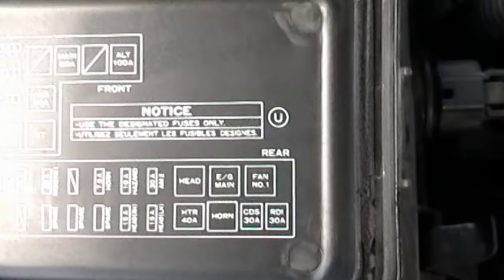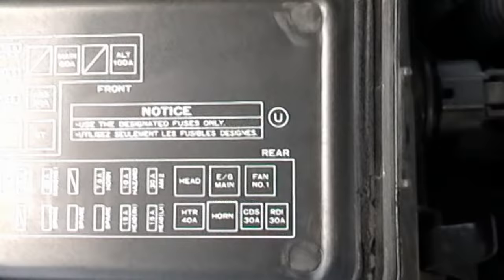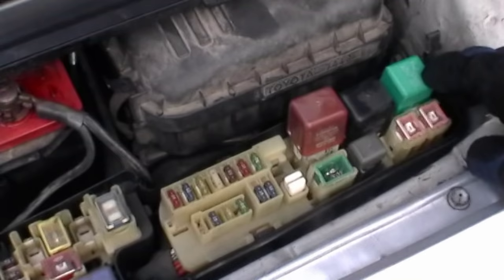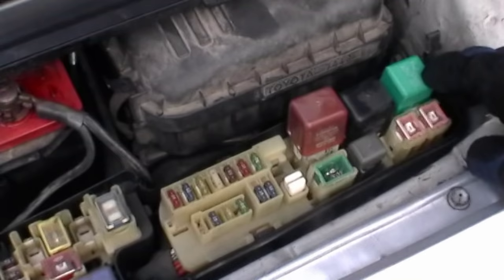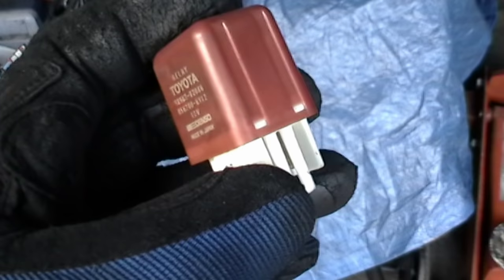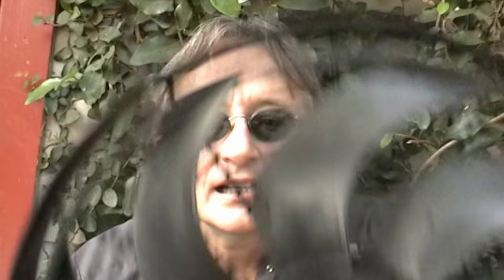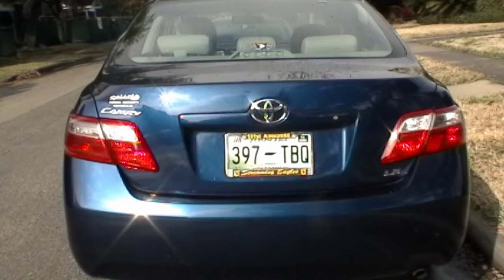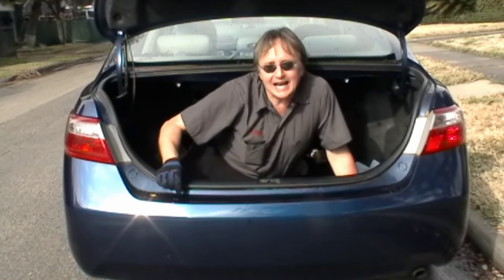How to Repair a Cooling Fan in Your Car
Cooling fan. How to repair a cooling fan in your car DIY with Scotty Kilmer. How to inspect and repair a cooling fan that's not working. There's many reasons why a cooling fan could stop working, such as a bad sensor, relay, fuse and more. DIY car repair with Scotty Kilmer, an auto mechanic for the last 42 years.

⬇️Scotty’s Top DIY Tools:
1. Bluetooth Scan Tool
2. Cheap Scan Tool
3. Professional Socket Set
4. Wrench Set
5. No Charging Required Car Jump Starter
6. Battery Pack Car Jump Starter

⬇️Things used in this video:
1. Needle Nose Plier
2. Common Sense
3. Full HD Camera
4. My computer for editing / uploading
5. Video editing software
6. Thumbnail software